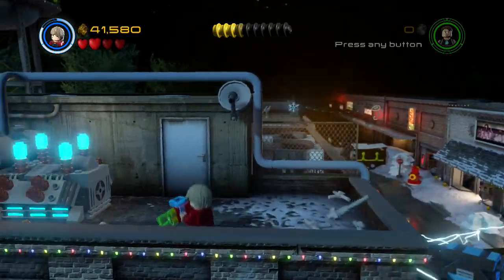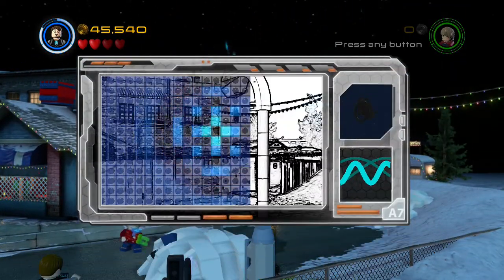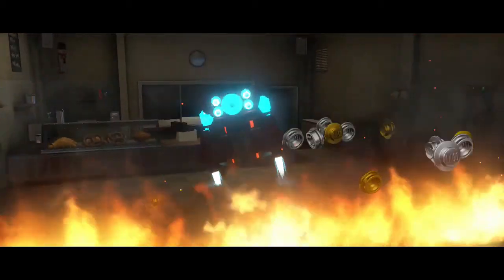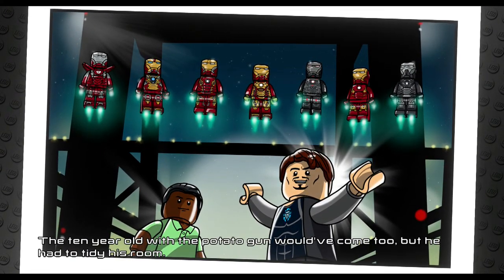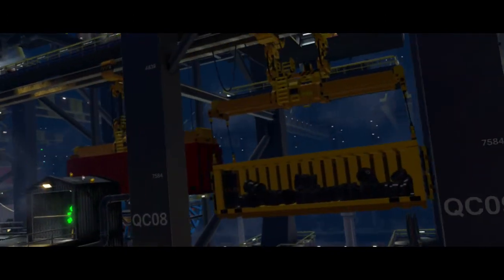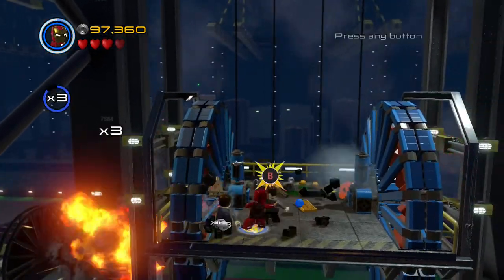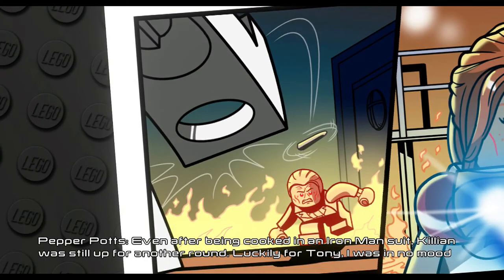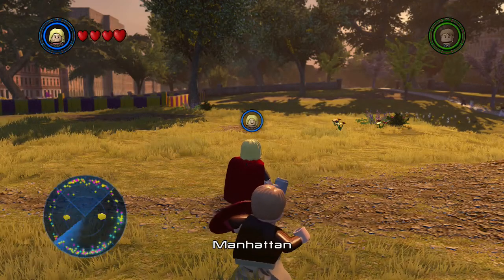Iron Potato - Lego Marvel Avengers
Inator Army Earth Control:
Inator Army Pixel Takeover:

FriendlyPix - YES
Blogger - YES
Mixer - YES